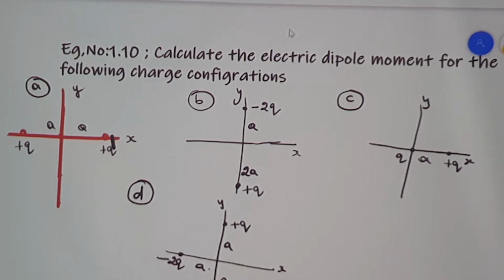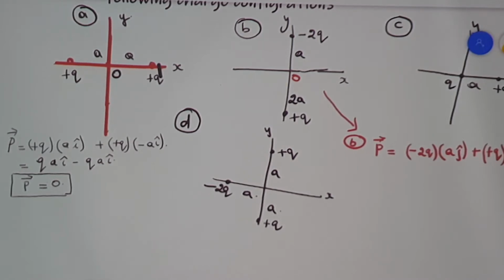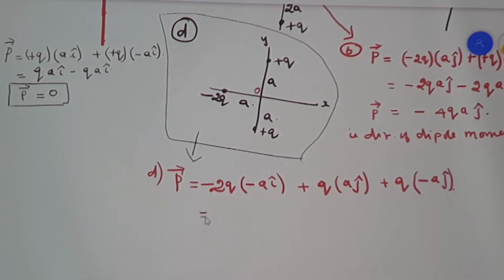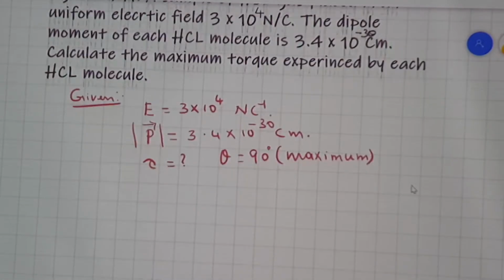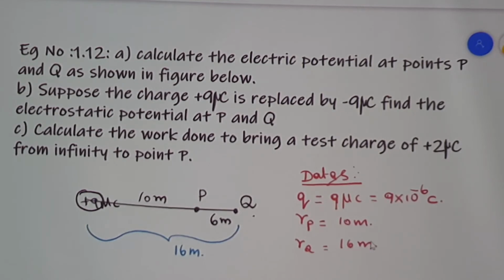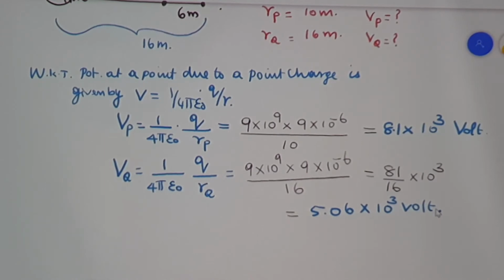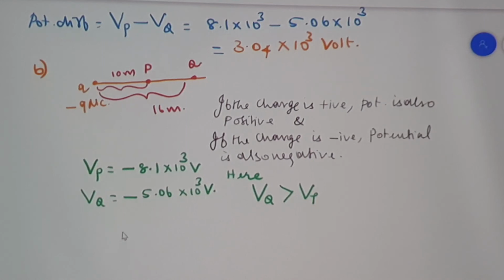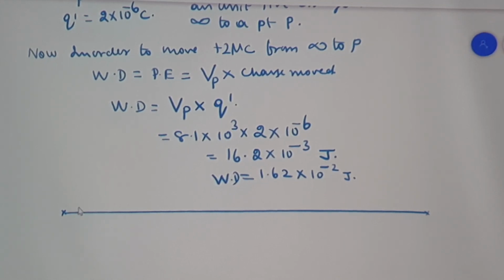Eg. Problems 1.10,1.11 and 1.12 (unit 1)part 43